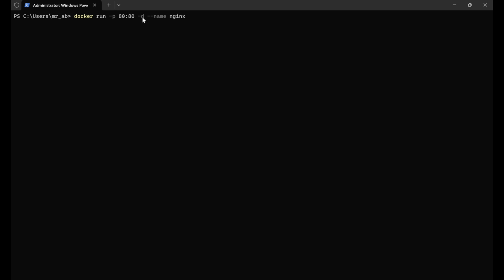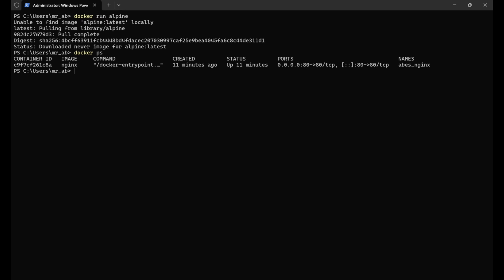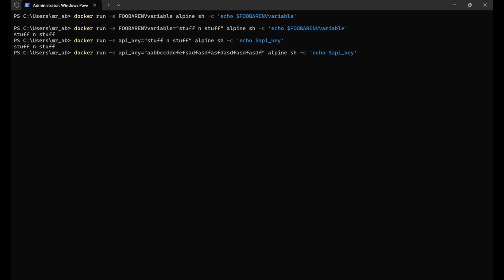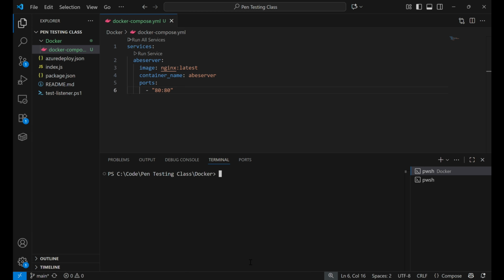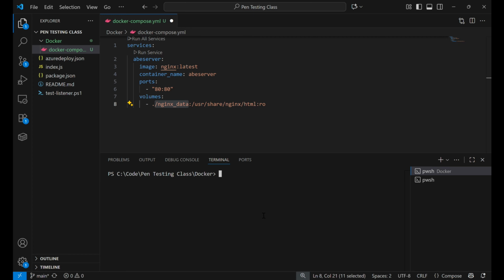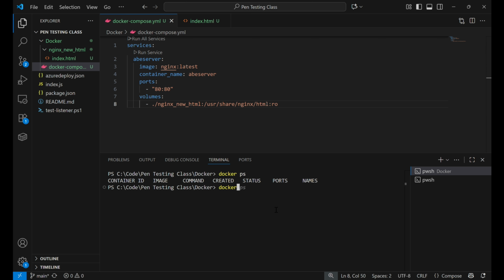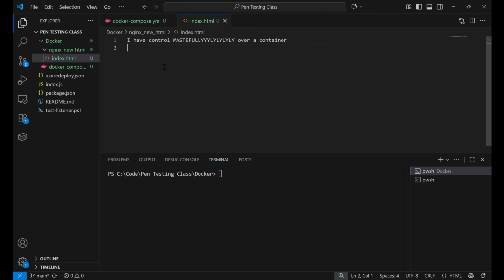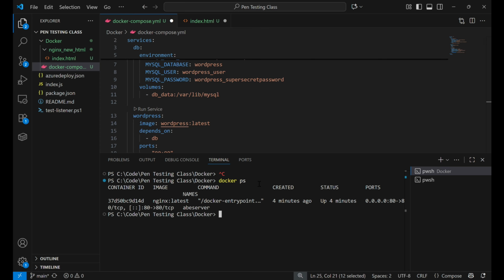What I wish I knew about Docker when I first started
A rapid fire quick tutorial on run time, port mappings, bind mounts, environment variables and docker compose that should help you get started on using Docker.